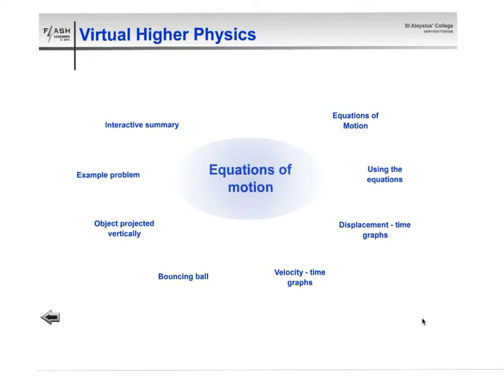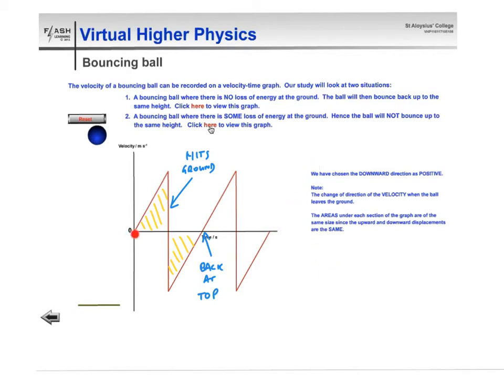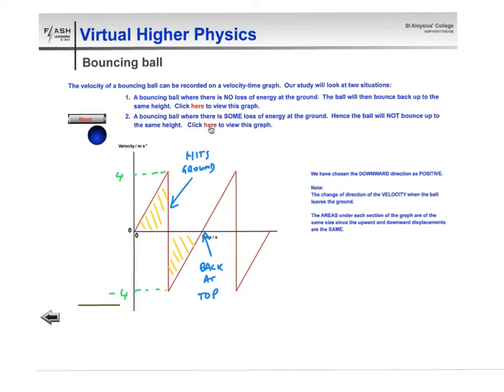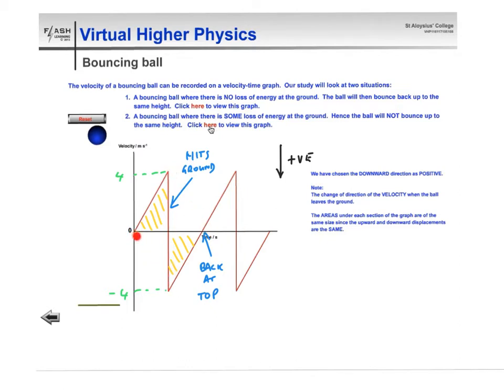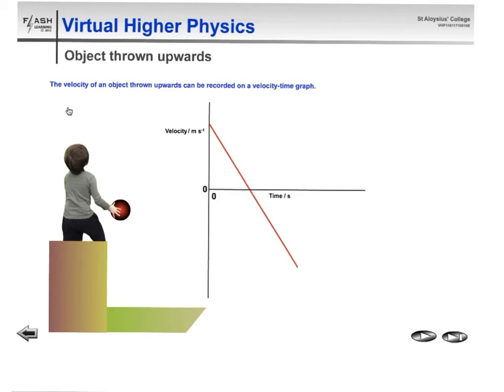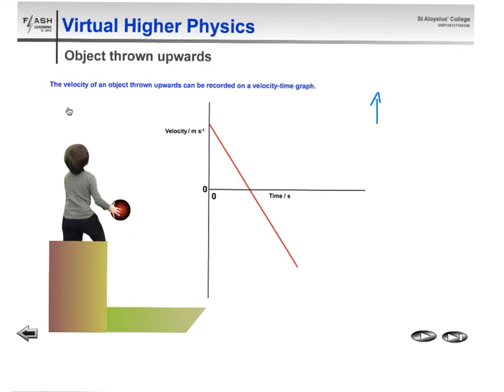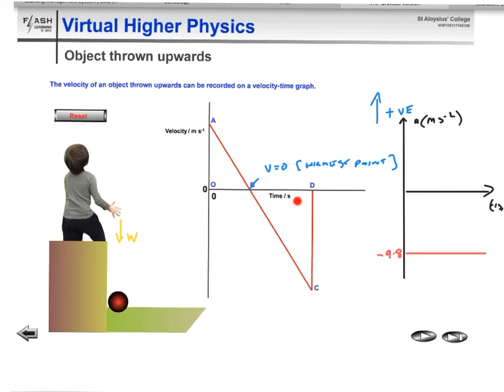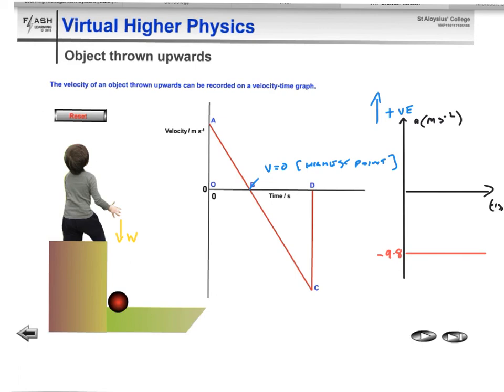More Motion Graphs 1